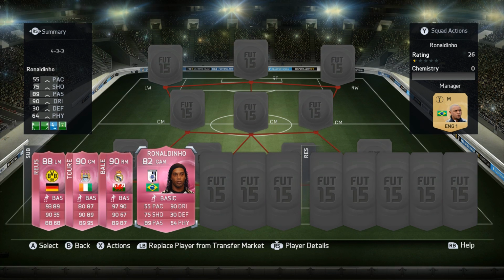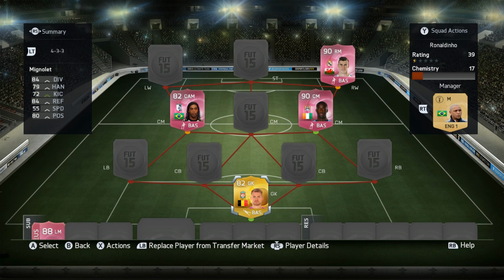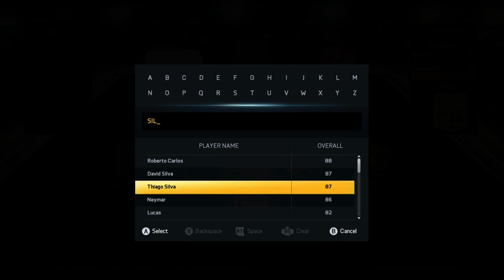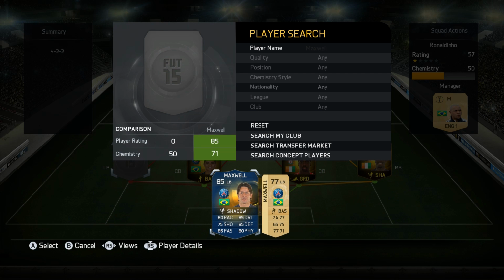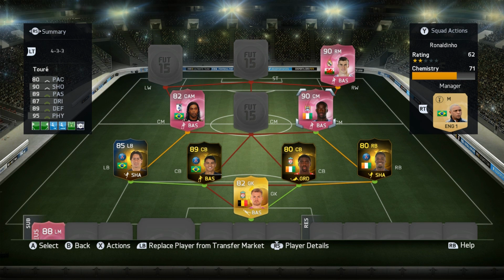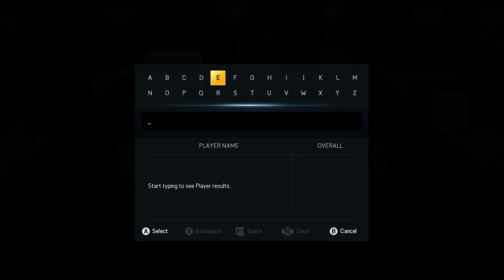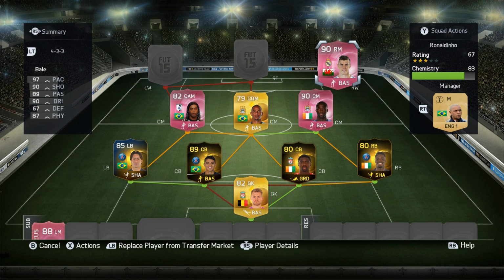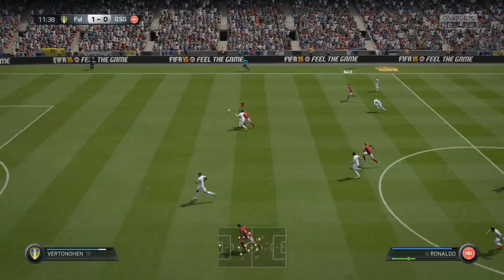FIFA 15 FUTTIES SQUAD FT RONALDINHO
Follow me to stay updated with everything